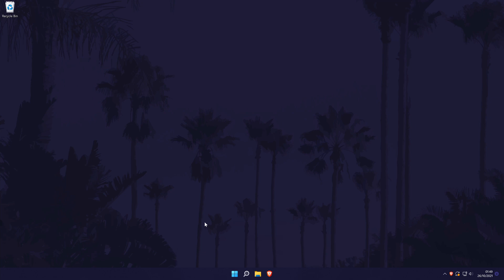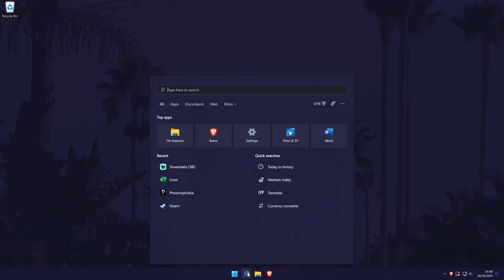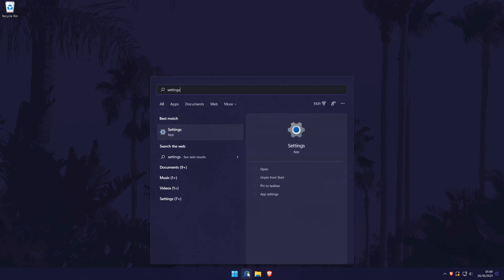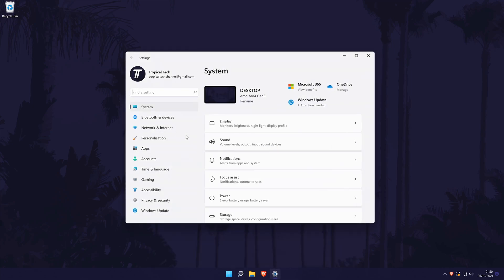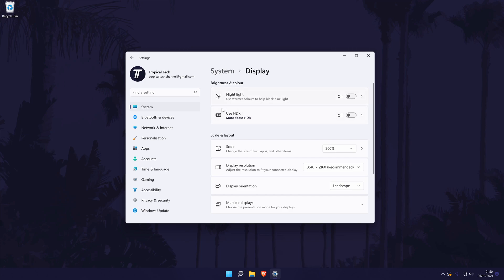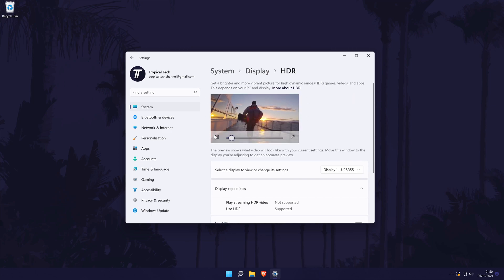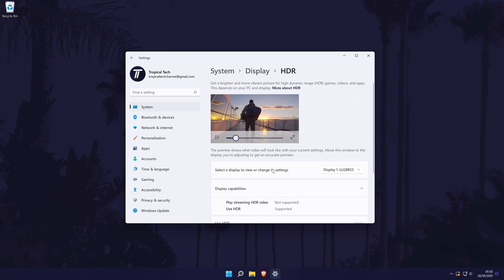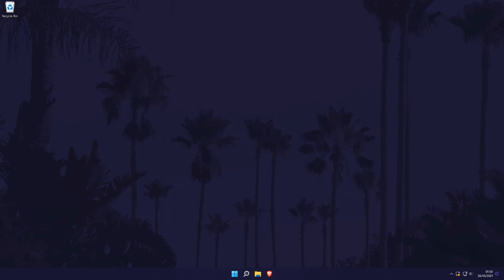How to Turn on HDR on Windows 11 PC or Laptop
Want to know how to turn on HDR on Windows 11 PC or laptop? This video will show you how to turn on HDR in Windows 11 or how to turn on high dynamic range in Windows 11. You may want to know how to turn on HDR on your monitor in Windows 11 to improve your visuals and image quality for movies and games. Hopefully today's video helps show you how to get HDR on Windows 11 PCs and laptops!